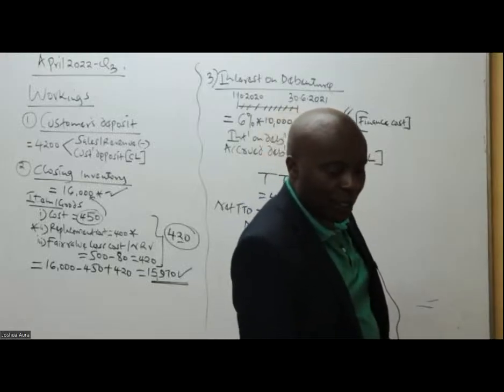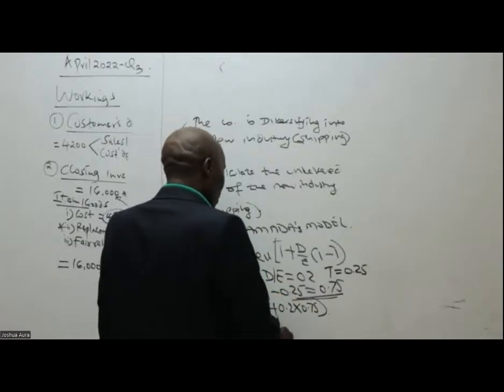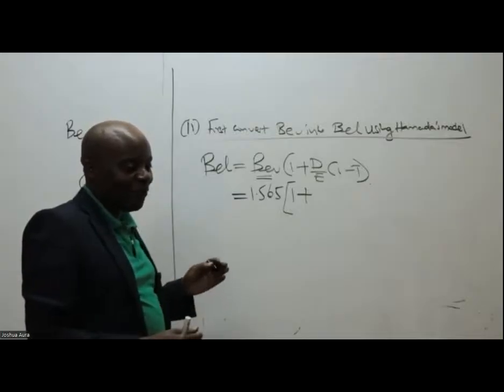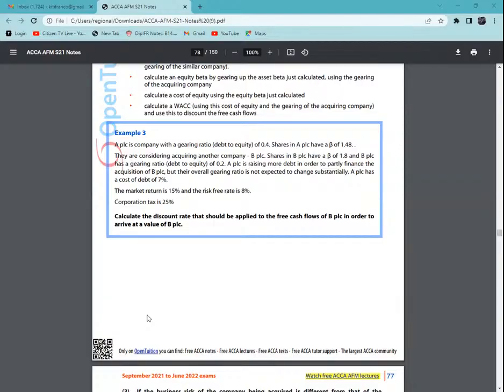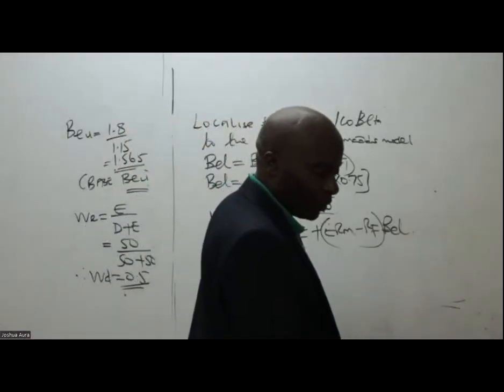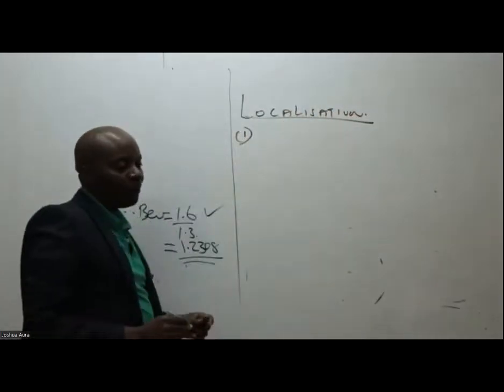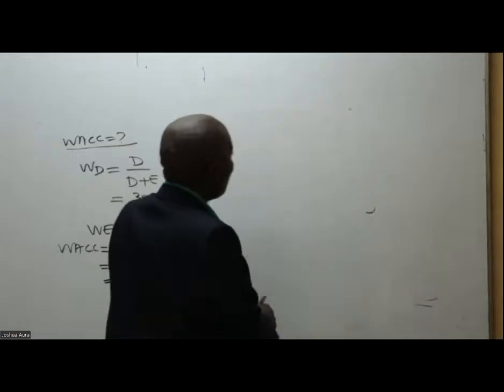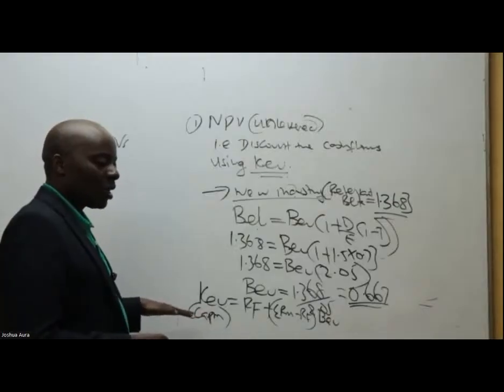AFM-Hamada's Model-CPA KENYA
𝑪𝒐𝒖𝒓𝒔𝒆𝒔 𝑶𝒇𝒇𝒆𝒓𝒆𝒅:
Don’t wait—secure your future today!